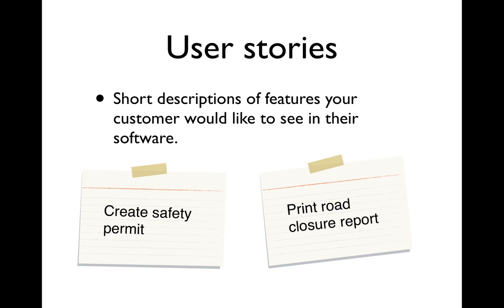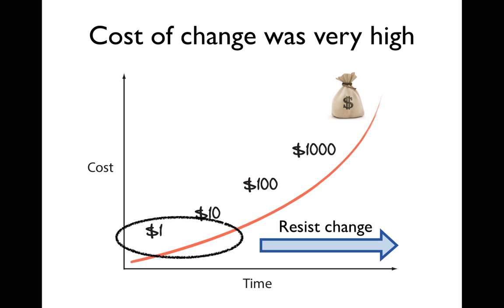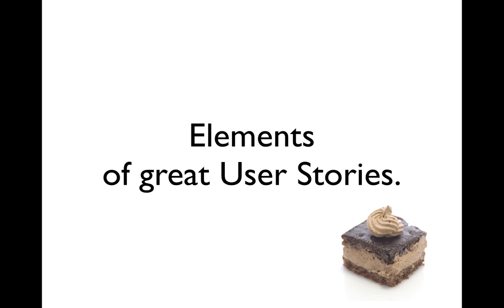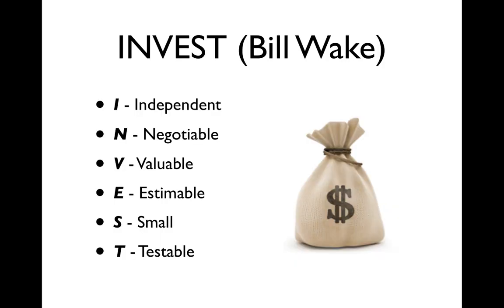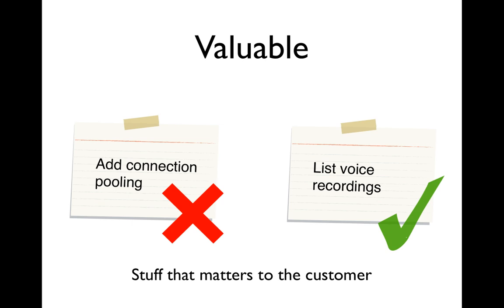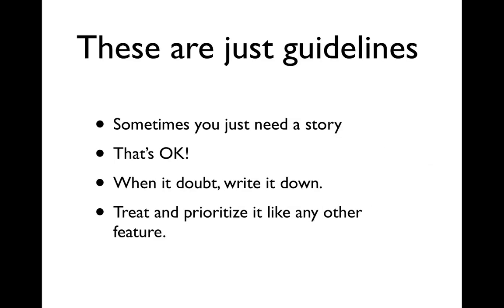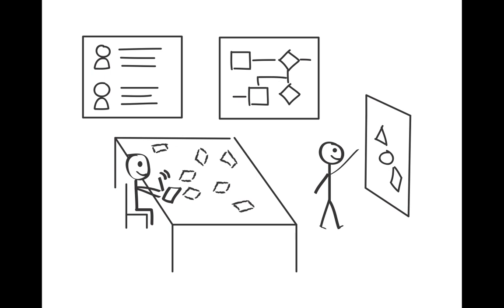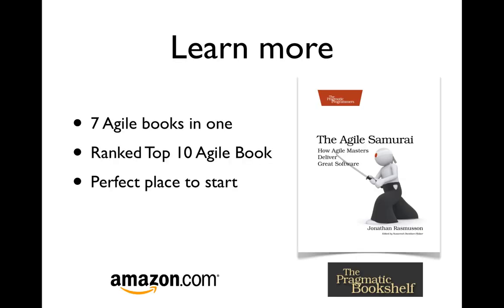User Stories.mp4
Agile User Stories form the basis for the Agile Project Plan. In this episode I show you what user stories are, characteristics of good ones, and collect the right ones for your project.

Like this video? Checkout my top selling book The Agile Samurai on Amazon

or my course The Agile Samurai Boot Camp on Udemy

Table of Contents:

00:00 - User Stories
00:14 - Going to cover
00:22 - User stories
00:39 - Double-click to edit
00:43 - Double-click to edit
00:49 - Double-click to edit
00:53 - Cost of change was very high
01:09 - Cost of change was very high
01:12 - Cost of change was very high
01:22 - Cost of change flattened
01:37 - Double-click to edit
01:40 - Double-click to edit
01:47 - Double-click to edit
01:53 - Speed
01:54 - Speed
01:55 - Speed
01:57 - Elements
of great User Stories.
02:01 - User stories go
end-to-end
02:09 - Beautiful screens
02:14 - or perfect business logic...
02:22 - or just the backend?
02:27 - None!
02:30 - By themselves - no value
02:39 - End-to-end
03:03 - Independent
03:20 - Negotiable
03:42 - Valuable
04:06 - Estimable
04:10 - Small
04:15 - Testable
04:24 - What about all the other stuff?
04:28 - These could be stories too!
04:31 - These are just guidelines
04:54 - These are just guidelines
04:58 - How to get them?
05:08 - Story gathering
workshops!
05:10 - Double-click to edit
05:27 - Extract stories from flowcharts
05:43 - Mock-Ups
05:53 - Stories can come
from anywhere!
05:55 - Double-click to edit
05:59 - Goal is overview of project
06:09 - Coming up next...
06:14 - Learn more